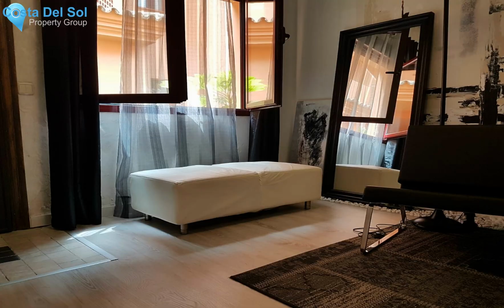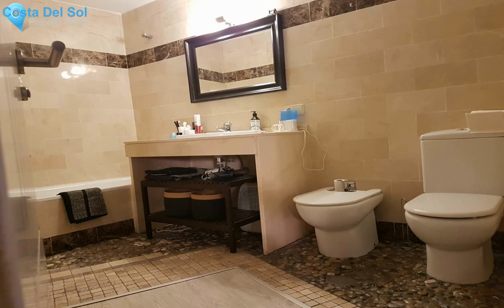Ground Floor Apartment in Benahavís, Costa Del Sol FOR SALE €130000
Ground Floor Apartment in Benahavís, FOR SALE €130000 Property ID: CDS19275
 Bargain Holiday Apartment In a Popular Benahavis Resort !
GREAT OPPORTUNITY!!! QUICK SALE!!!
Luxurious 1 bedroom, ground floor holiday apartment in the fabulous Royal Suites resort.
This value-for-money holiday apartment is located in the popular Marbella Royal Suites resort which includes its own on-site cafe/bar, two pools, a Jacuzzi, a games area, as well as a 24-hour concierge and security service with very friendly and helpful resort staff.
Located minutes away from beautiful beaches and all amenities, the Royal Suites resort is in an ideal position for easy access to Puerto Banus and Marbella, and all the most popular golf courses on the Costa del Sol. This apartment provide everything you need to enjoy a relaxing break under the Spanish sun, and are an excellent option for anyone looking for a comfortable holiday home for the family or an ideal vacation rental investment with excellent annual yields. The apartment come with fully fitted kitchen and furniture.
Fitted Wardrobes,Satellite TV,Access for people with reduced mobility,Marble Flooring,Double GlazingClose To Golf,Close To Shops,Close To Town,Close To Schools,Urbanisation